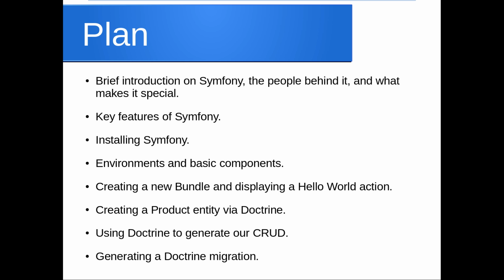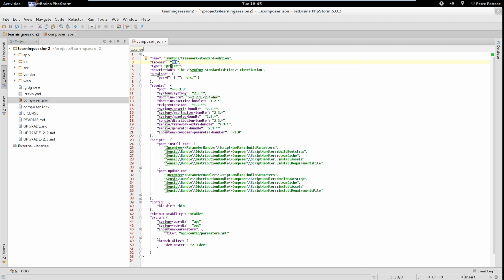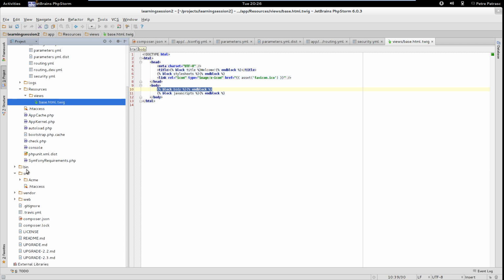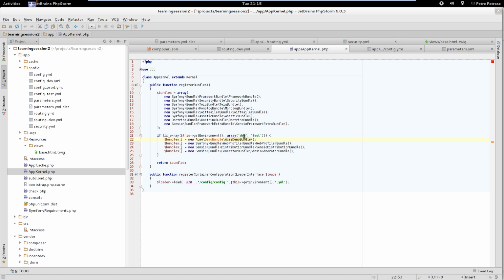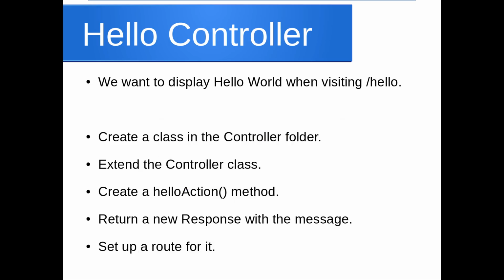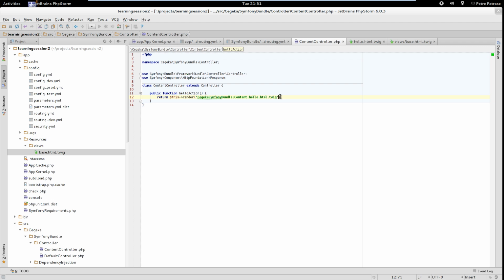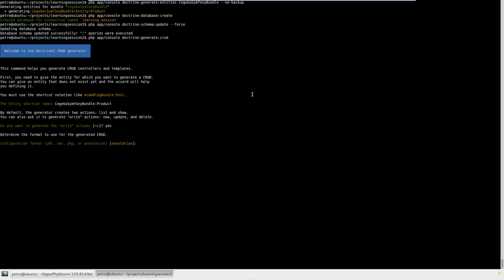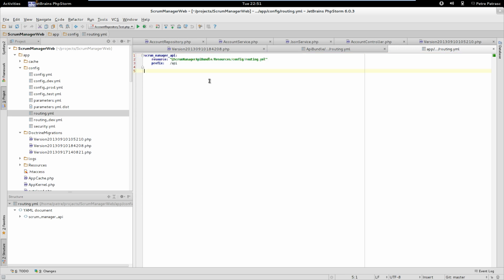Learning Session 2 - Introduction to Symfony 2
Session 2 of the Learning Sessions at Cegeka, pre-recorded for the Belgium and Romanian teams.

Today's topic serves as an introduction to Symfony 2, its philosophy, the people behind it, and its installation. We then begin exploring a couple of the primary components found in the standard edition of the framework, such as: Routing, Controllers, Templating, Doctrine.

Finally, we have a look at how it's done in other projects and follow-up on: Validation, Services, Testing, Migrations and close up with some more advanced routing.